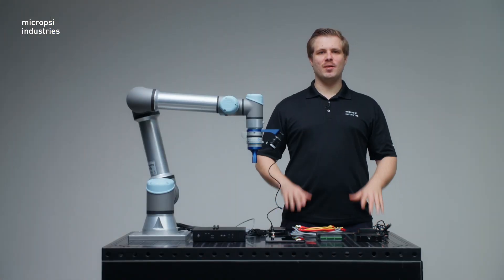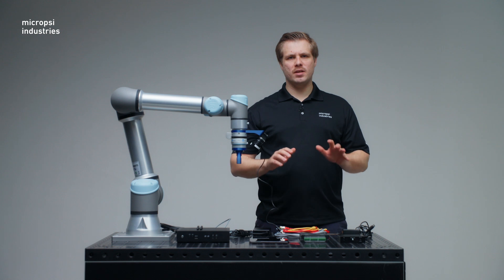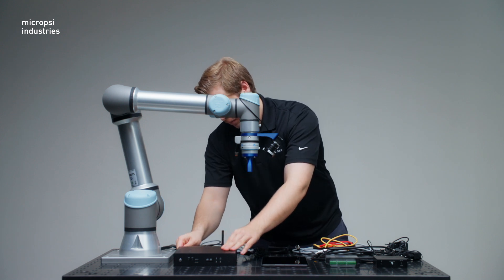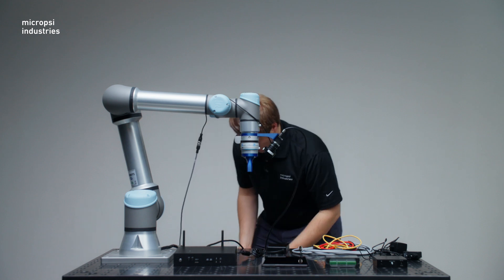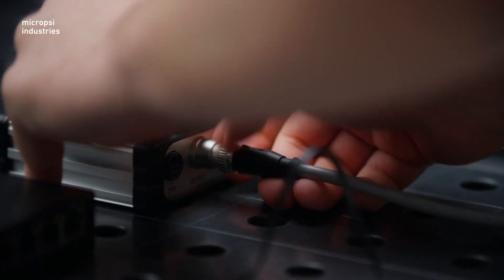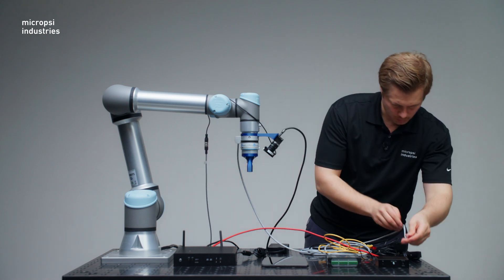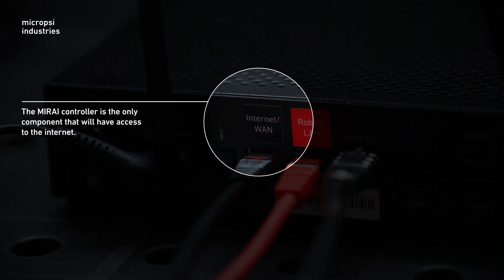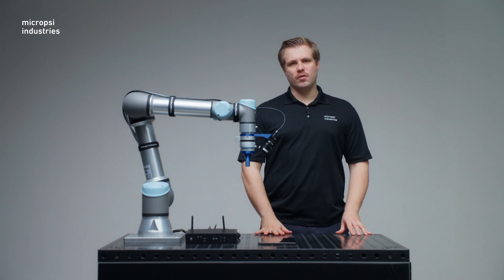Cabling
At this stage in the MIRAI setup, you have equipped your robot’s wrist with a camera mount, a camera, a lens, a ring light, a force-torque sensor, and an end-effector. Now we must cable together the components, making it possible for them to communicate.